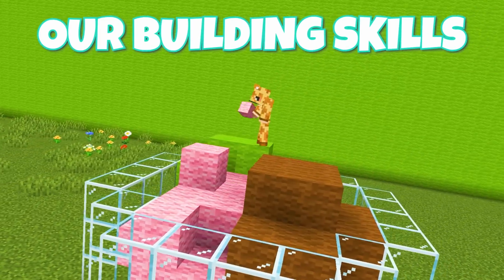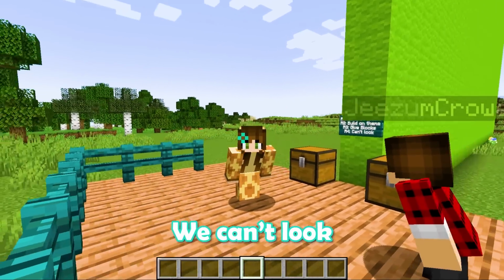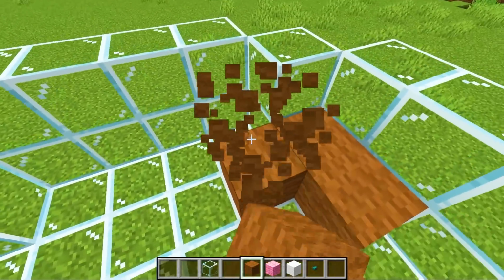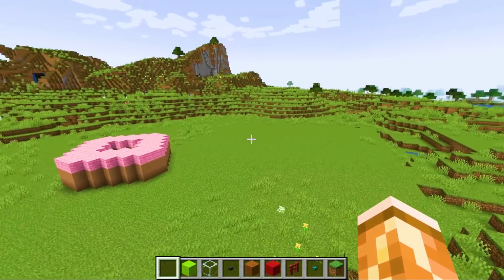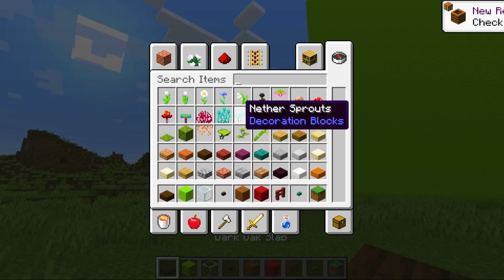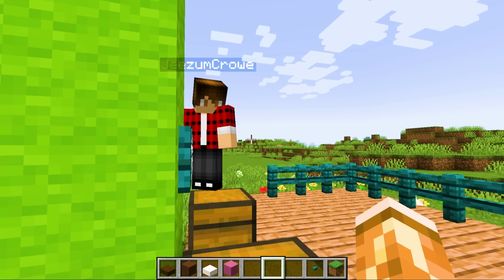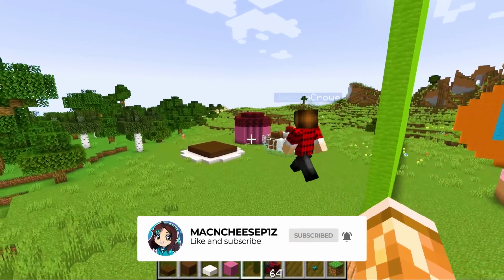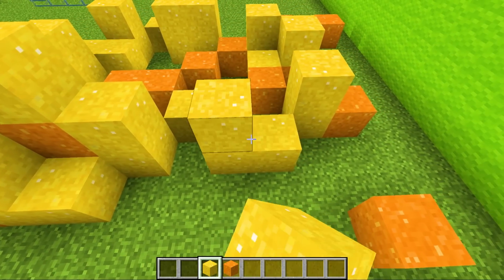Guess that DESSERT | 5 Minute Build Battle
Guess that dessert in this week's theme for 5 minute builds.. You know the drill we have have 5 minutes to build something while we give the other player a hint and they have to build their guess based on the hint I gave them. These desserts were tough to build in 5 minutes, but i think this build battle challenge was a lot of fun. This time we decided to do something different with our build battle! Round three and round 4 we are mixing things up. You'll have to watch the video to see what we changed!  Do you like 5 minute build battles? What other themes would you like to see?

MacNcheeseP1z
6947 Coal Creek Pkwy SE # 471